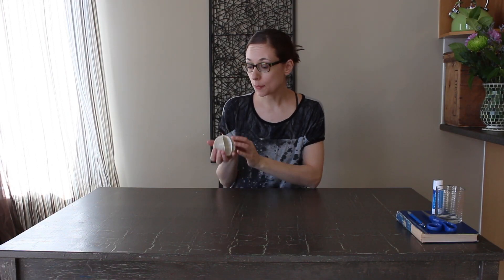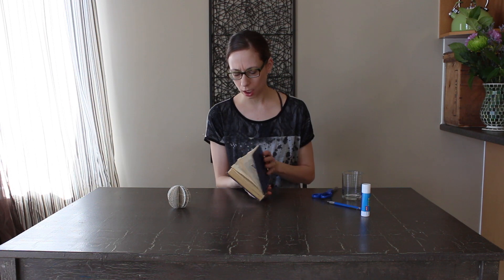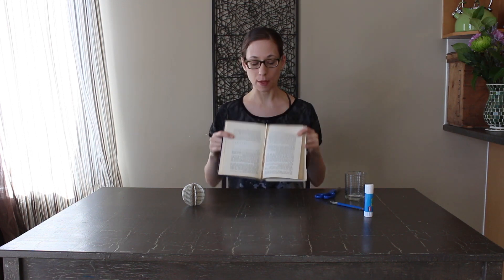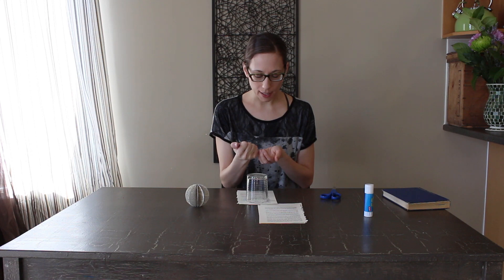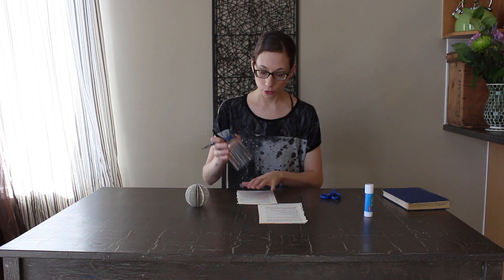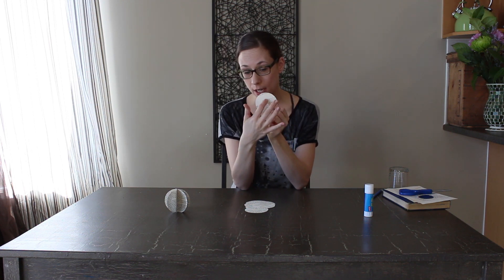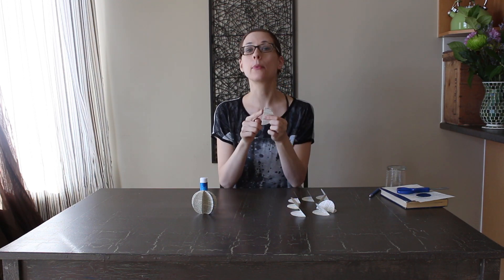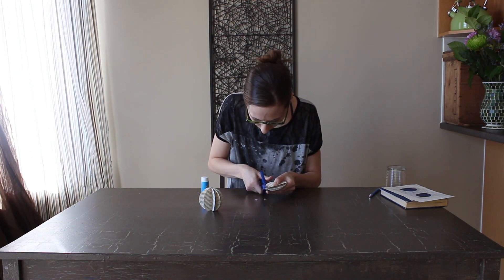Book Page Craft | How To Make a Paper Orb From Old Book Pages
I'm currently redecorating my living room after deciding to keep out some of the nature-inspired decor items I had used at Christmas. You may recall (depending how closely you pay attention... don't worry, there won't be a quiz) that I also incorporated books into my holiday decor since I have oh-so-many of them. In fact, I have so many books that one of them dropped off a shelf the other day and smoked me in the face. Ouch.

After I had set my birch logs and twigs out, I realized I needed something else to help fill up the space and add a touch of paper to all that wood. Enter this DIY paper orb made from old book pages. There are a lot of DIY paper craft projects out there - and a lot of paper orbs in varying degrees of complexity. I wanted to do something super simple, which in truth is so unlike me. But it's spring and spring is a time for new beginnings.

Yes. I cut up an old book for this project. (The Golden Fury by Marian Castle to be exact.) Is this blasphemous? Perhaps. Do I feel bad about it? Only slightly. I've decided that four years spent studying literature gives me the right to use a book as craft material every once and awhile. Plus, book pages give these paper orbs so much character. See what I just did there? That's my honours degree hard at work for you folks.

About Me:

Hi! My name is Larissa and I'm a Canadian writer, dancer, musician and designer. I'm also a former architectural technologist and research assistant and a current lover of trees, books, technology, smelling things and creativity. I create to communicate and that's exactly what this channel is about. Whether I'm sharing what I've learned as a freelance writer, my latest dance project, a song I'm working on or content from my green living blog Of Houses and Trees, I hope to inspire you to send what you've created out into the world too.